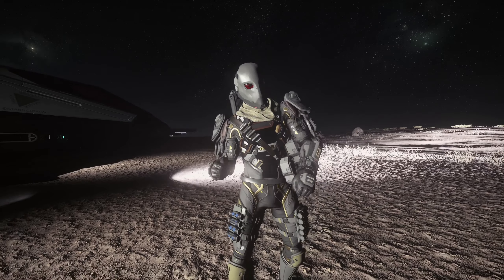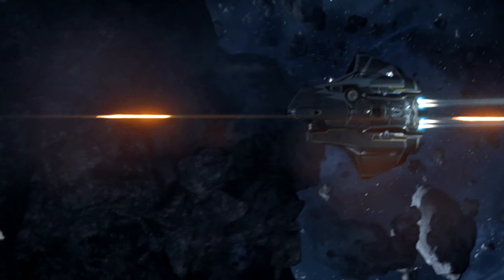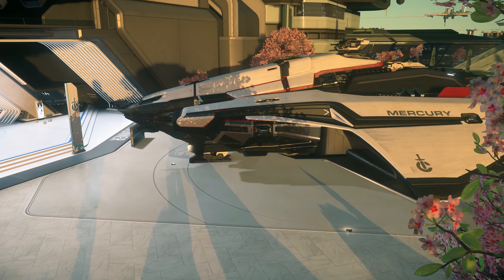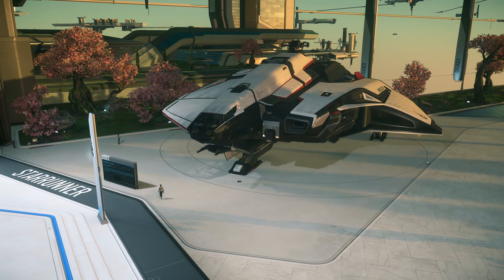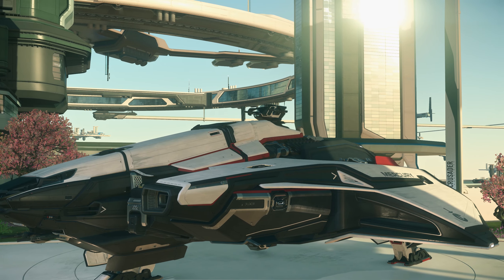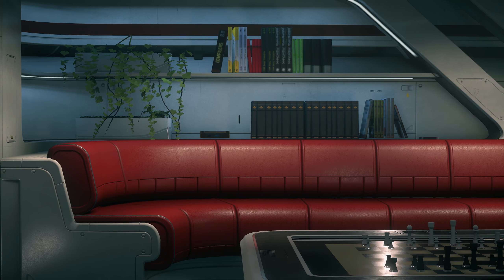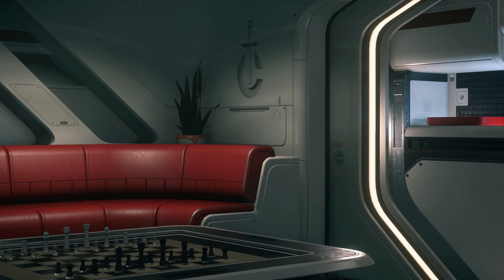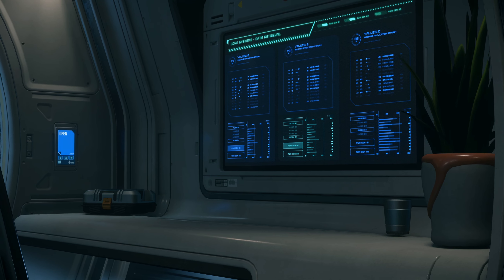Best Uses: Crusader Mercury Star Runner | Star Citizen | Ship Review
Welcome to the newest Star Citizen ship buyers guide, featuring the top 5 best uses for the Crusader Mercury Star Runner!!  The Mercury checks all the boxes expected of a dependable courier vessel, and then some. If you need it there fast and unscathed, you can’t do better than the Mercury. Built with the same engineering and design principals that has made Crusader the go-to manufacturer for galactic transport on any scale, the star runner chassis sets new standards for data and cargo conveyance. Join me as I explore its 5 best uses in this video!

But what do you think of the MSR? Have you flown one before?

Org: VICIMUS

Artist: Pedro Camacho & Others Unknown